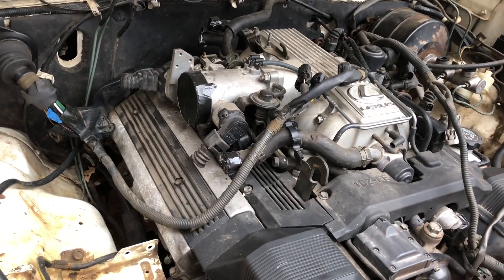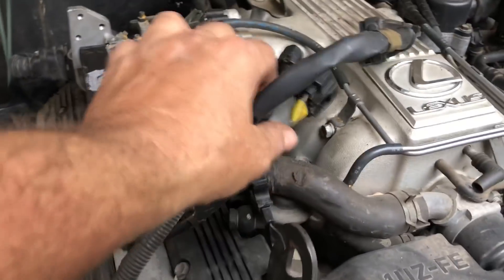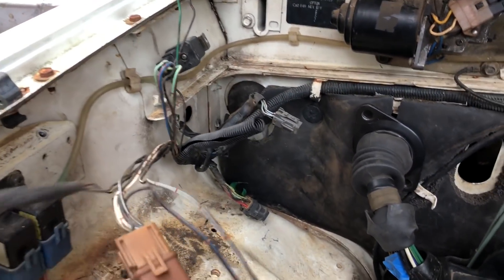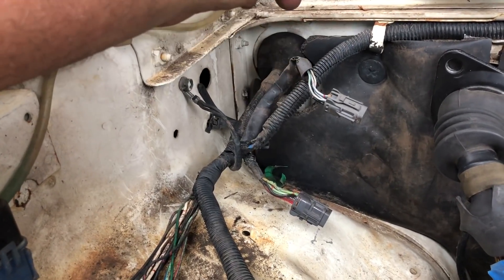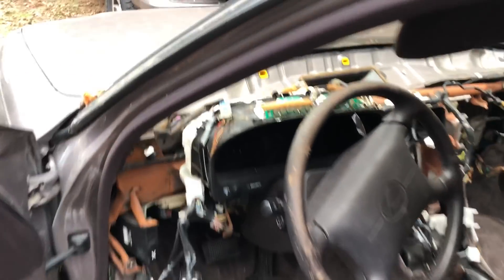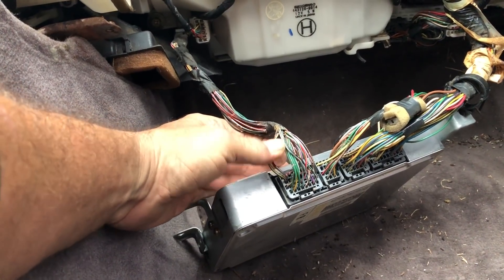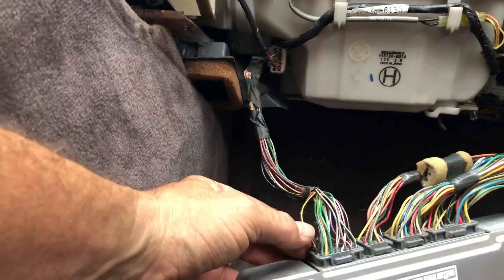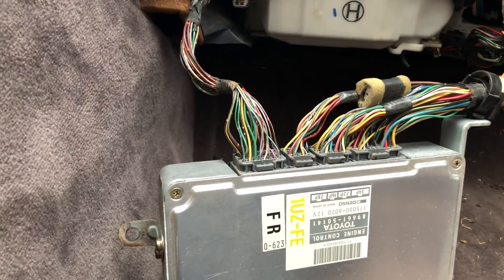1UZ-FE Swap Wiring Layout